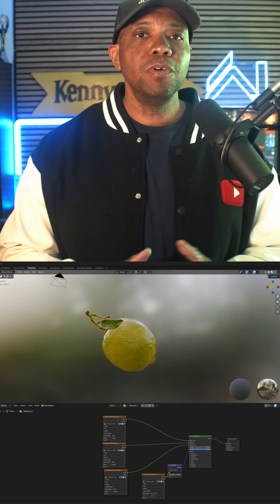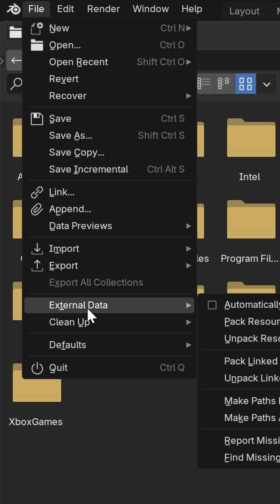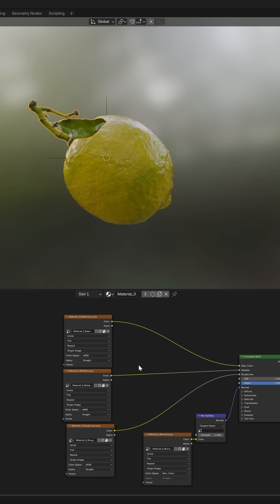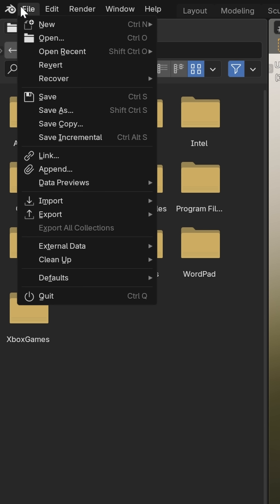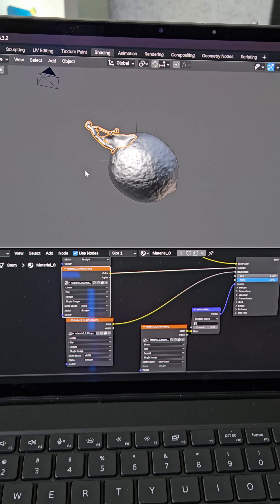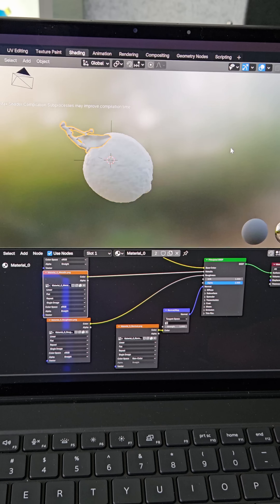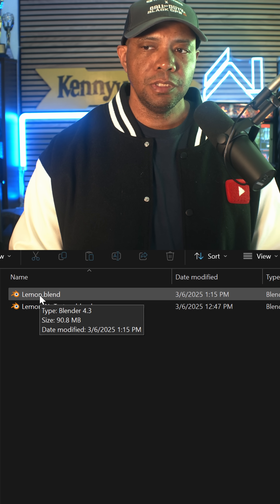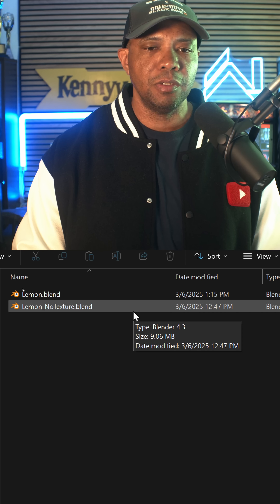The Blender Trick Every Beginner Like Me Needs to Know!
Learn how to pack textures directly into your Blender save file to ensure your projects look perfect on any machine! This step-by-step guide will walk you through the simple process of embedding textures into your .blend files using Blender’s built-in features. Say goodbye to missing textures and frustrating errors when transferring files to other devices. Whether you’re sharing your work, collaborating with a team, or just safeguarding your projects, this tutorial has you covered. Perfect for beginners and pros alike. Watch now and make your Blender workflow smoother than ever!